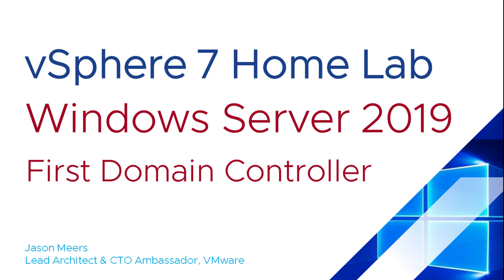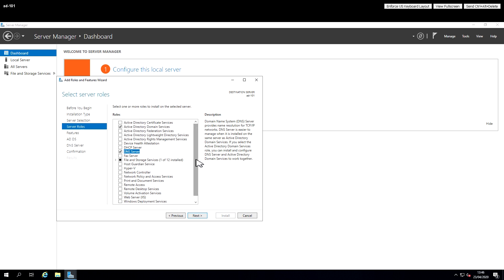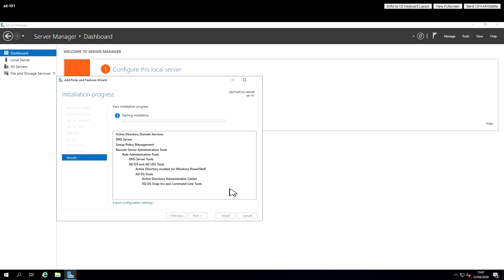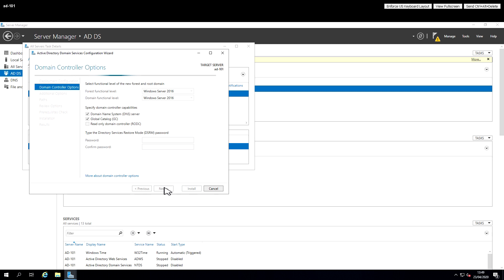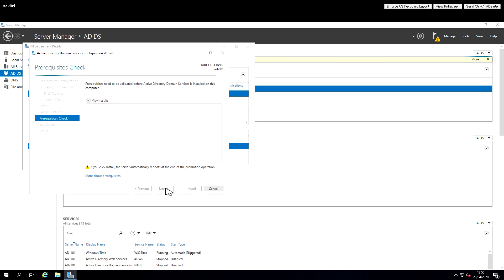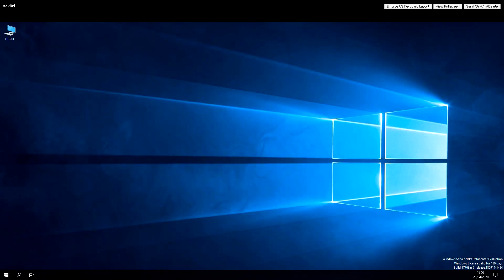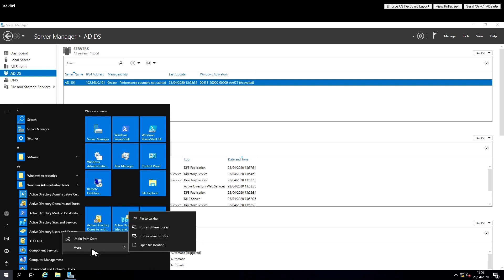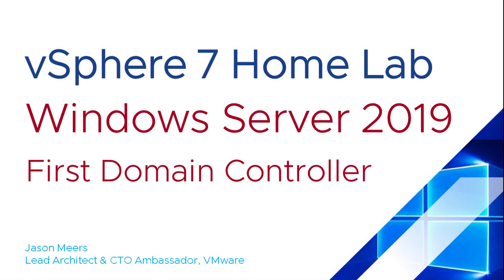Windows Server 2019 create the First Domain Controller in AD (VMware vSphere ESXi 7) Jason Meers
How to create your first Domain Controller in Active Directory using Windows Server 2019